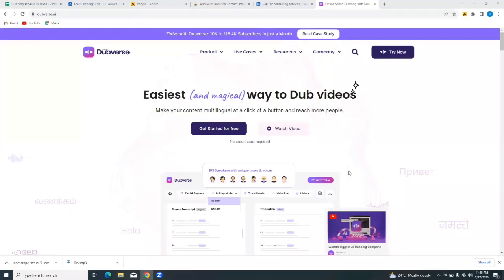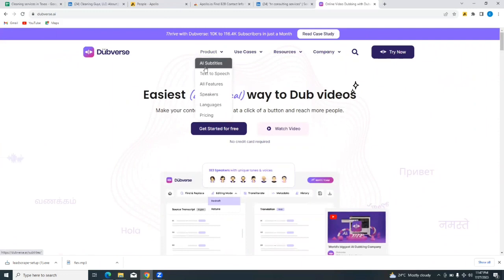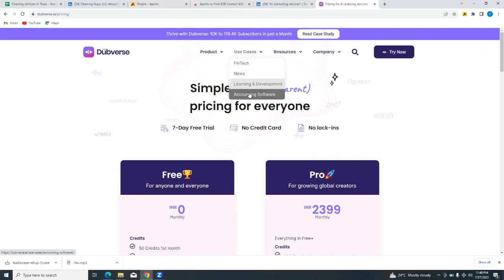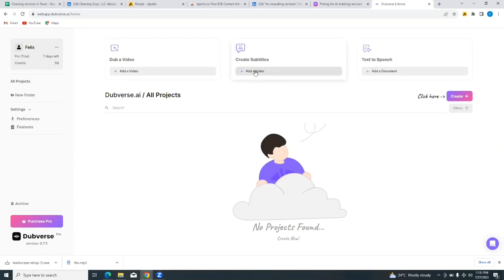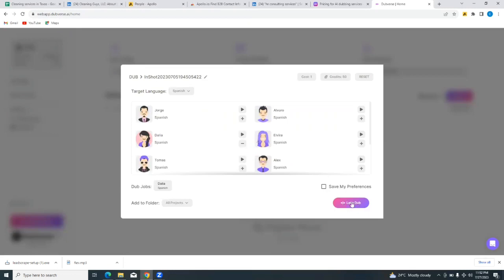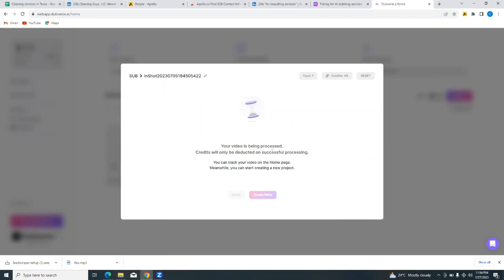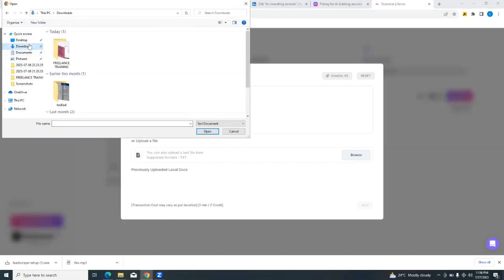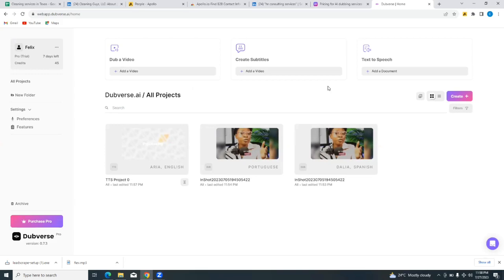How to Use Dubverse Ai (2026) Dubverse Ai Tutorial | Online Video Dubbing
How to Use Dubverse Ai (2026) Dubverse Ai Tutorial / text to speech / subtitles